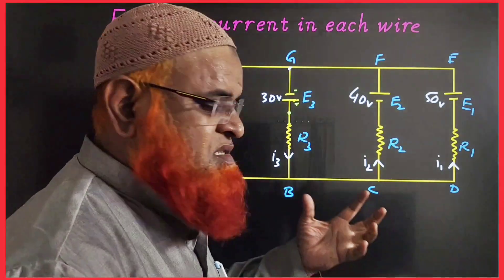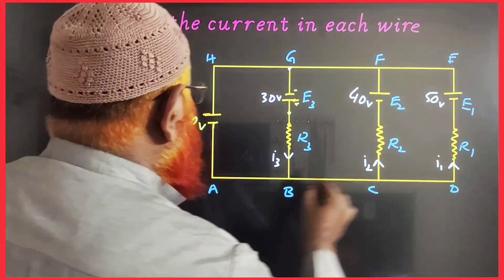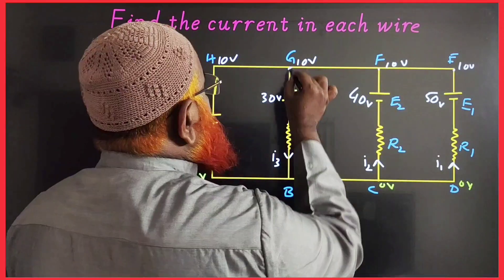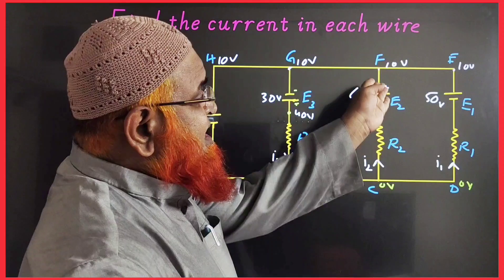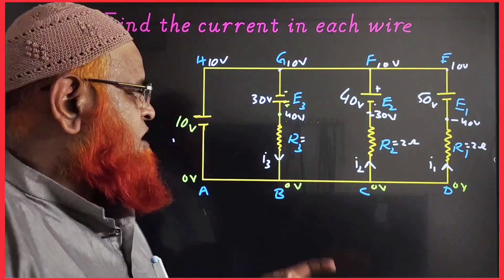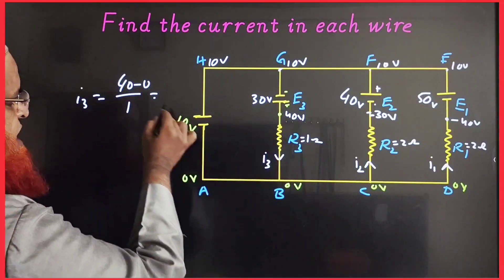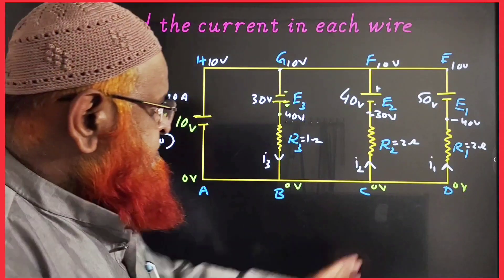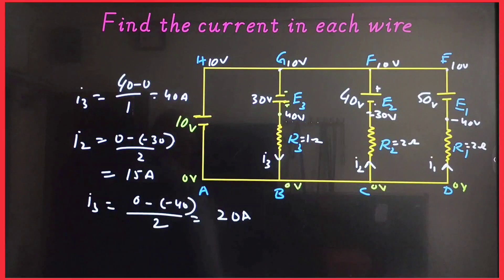Current electricity class 12 | NEET and JEE mains |Physics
In this video we have discussed about physics |
tricks for Neet 2024 and neet strategy|
My videos are included with
1) Physics strategy for jee mains 2024,
2) Relative motion tricks for neet,
3) Constrained motion neet,
4) Relative velocity,
5) Circular motion neet 2024,
6) Kinematics short tricks for neet,
7) Motion in one dimension tricks
8) Relative motion classplus 11 neet,
9) Relative motion tricks